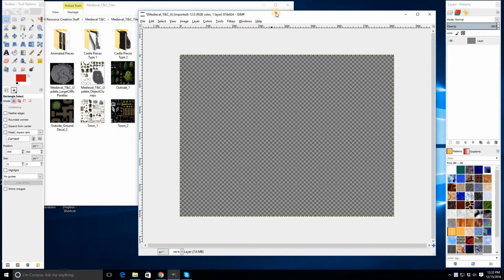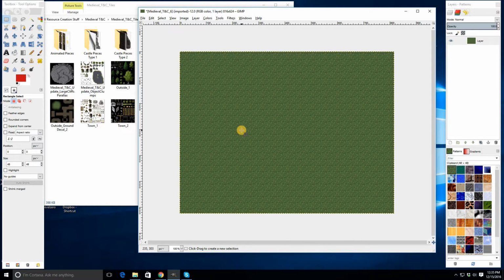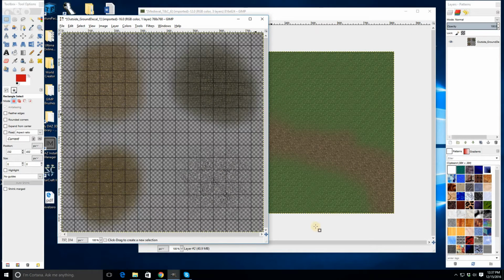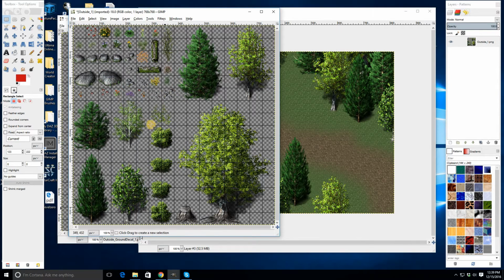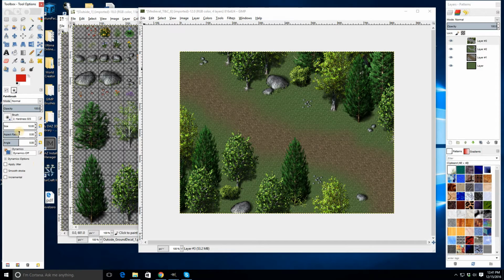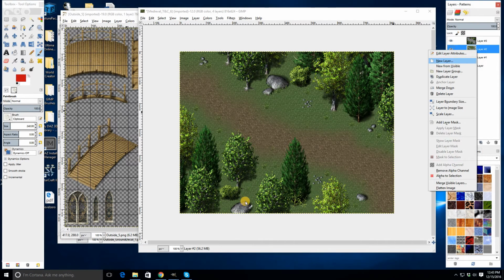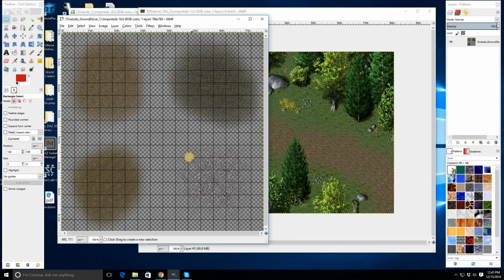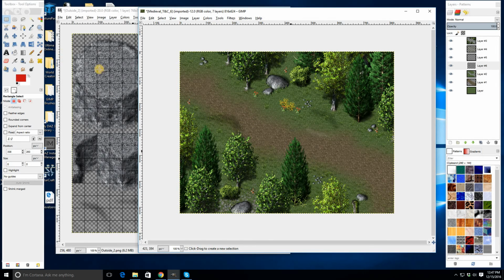Tutorial 1 - Basic Parallax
A simple tutorial to show you the basics of making a parallax map using the Medieval series of tiles.